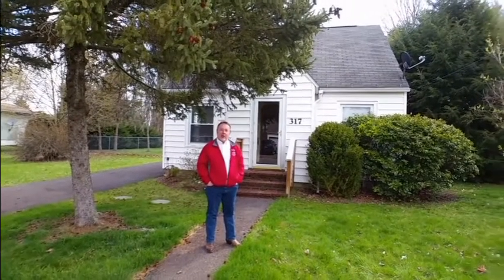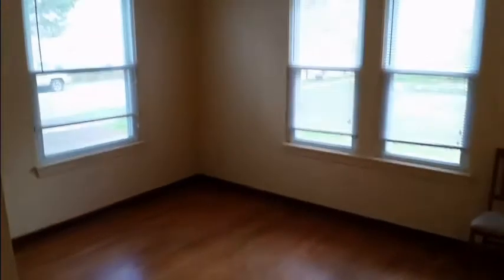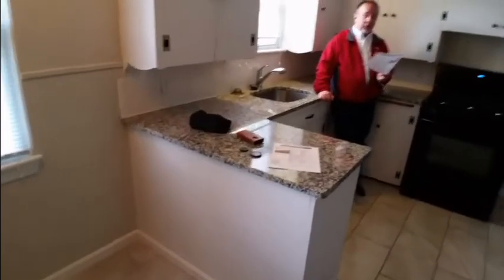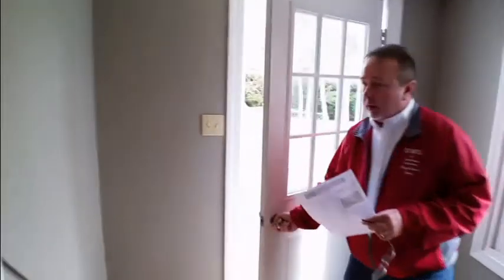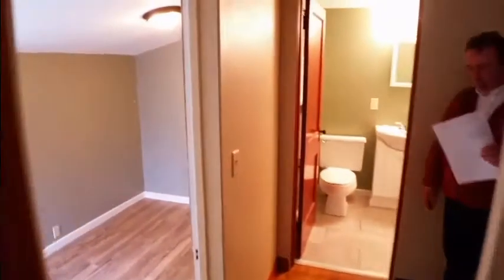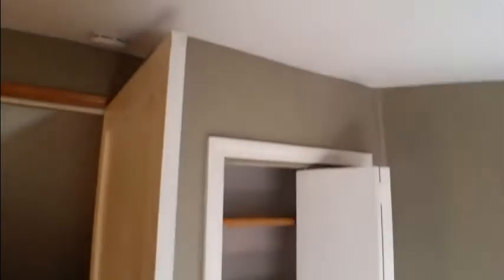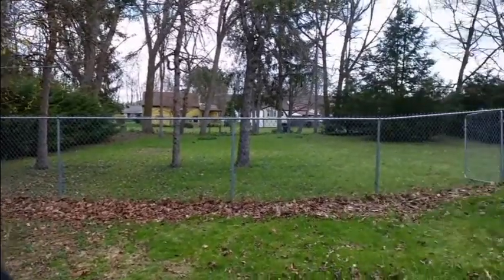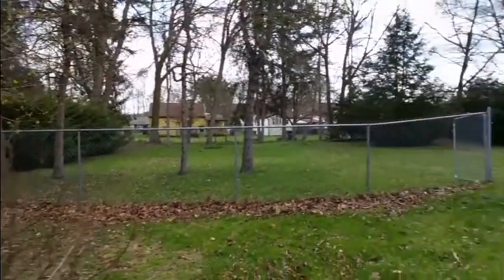317 Frey Vestal NY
3 BDRM 1.5 Bths, ENJOY SHOWING OFF THIS HOME, FEATURES INCLUDE LARGE LEVEL YARD, CENTRAL- AIR, NICELY MAINTAINED VESTAL CAPE COD, PLENTY OF SPACE, GORGEOUS HARDWOOD FLOORS, GRANITE IN THE KITCHEN, HOME IS SITUATED ON A FENCED DOUBLE LOT ON A LEVEL STREET OF WELL MAINTAINED HOMES